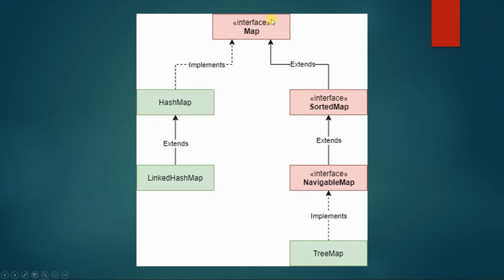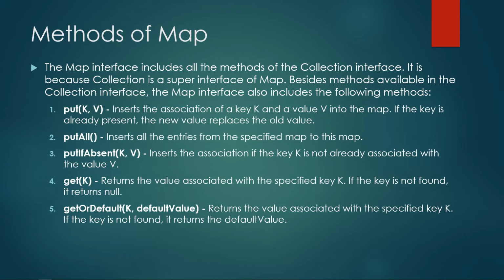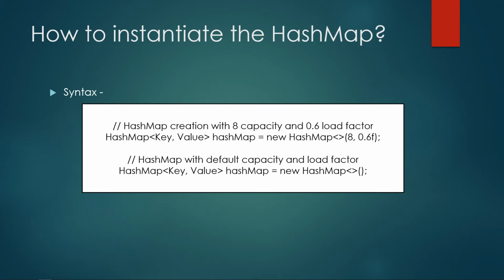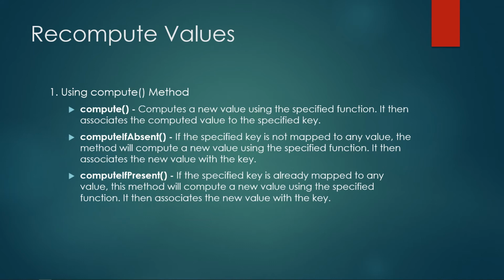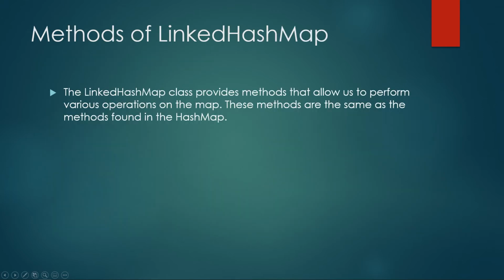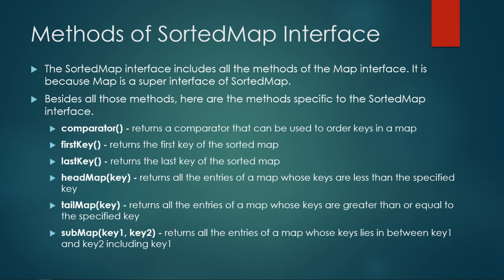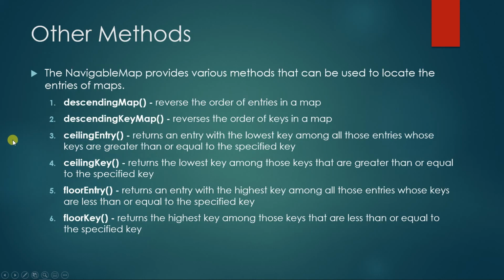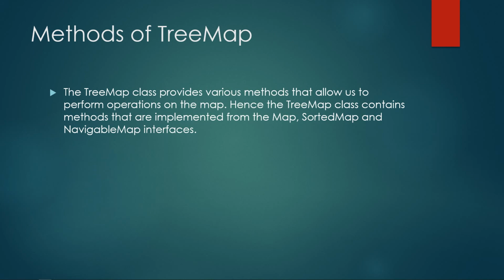Java Map, HashMap, LinkedHashMap, SortedMap, NavigableMap & TreeMap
Map Interface
How to instantiate the Map Interface?
Methods of Map
HashMap
How to instantiate the HashMap?
Methods of HashMap
Recompute Values
LinkedHashMap
How to instantiate the LinkedHashMap?
Methods of LinkedHashMap
LinkedHashMap Vs. HashMap
SortedMap Interface
How to instantiate the SortedMap Interface?
Methods of SortedMap Interface
NavigableMap Interface
How to instantiate the NavigableMap Interface?
Methods of NavigableMap Interface
Other Methods
TreeMap
How to instantiate the TreeMap?
Methods of TreeMap